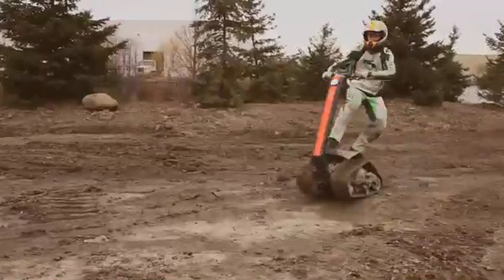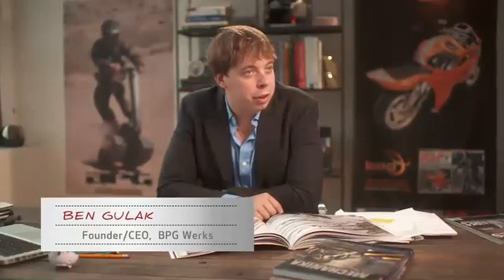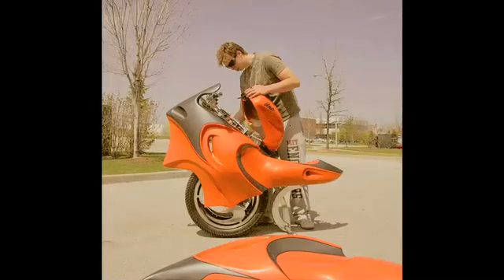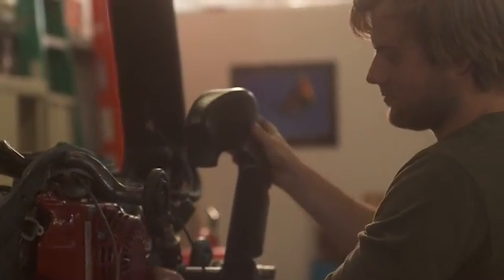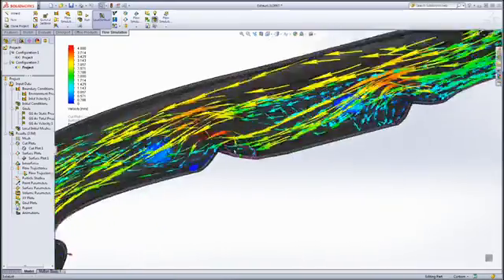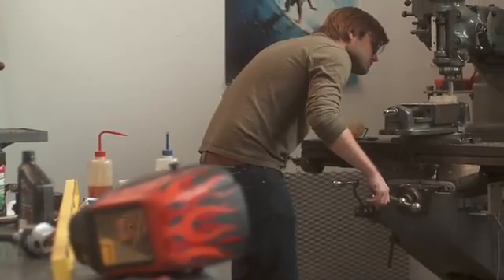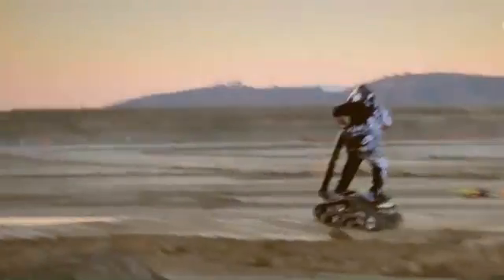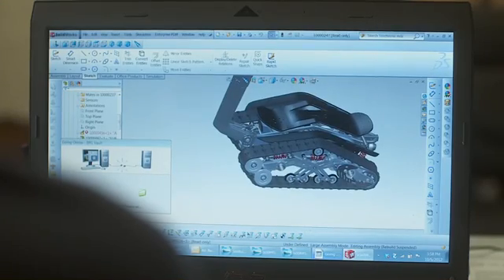Born to Design: DTV Motor Corporation - Combining a Skateboard and a Tank - SOLIDWORKS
Even before the Uno was named Popular Science's "Invention of the Year" in 2008, 23-year-old Ben Gulak constantly pushed the limits of mechanical design and engineering. Now he and his team at BPG Werks have created the incomparable DTV Shredder - an all-terrain skateboard that goes through sand, mud, and snow.